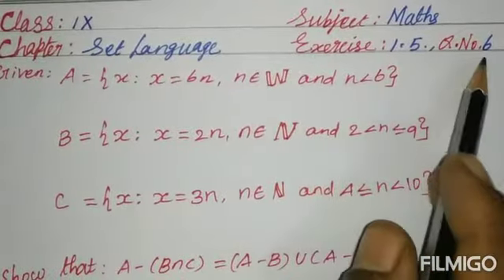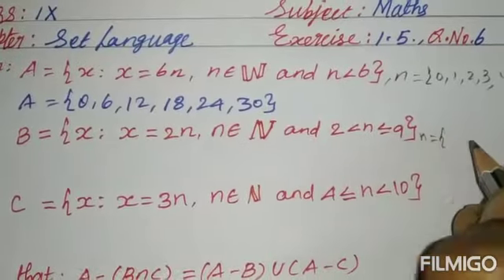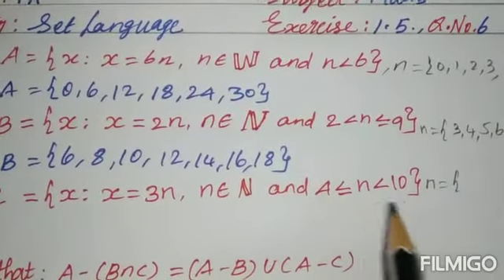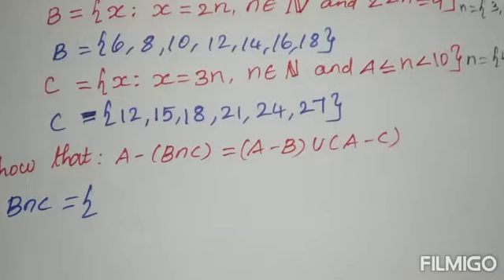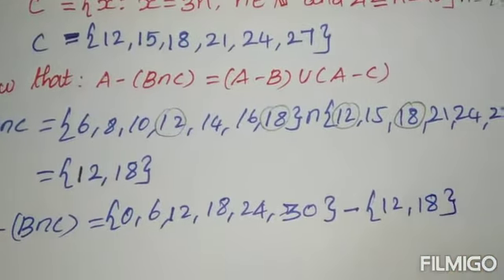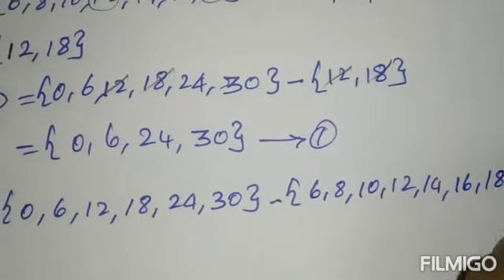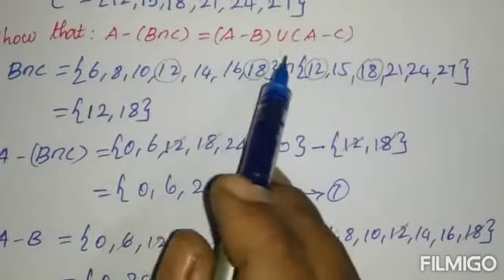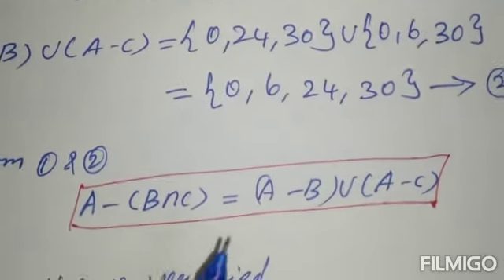TN 9th Maths., Set Language., Ex:1.5.,Q.No.6.,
By R.Dhanusu M.Sc., B.Ed., HDCA.,